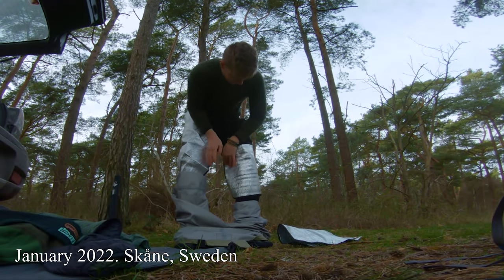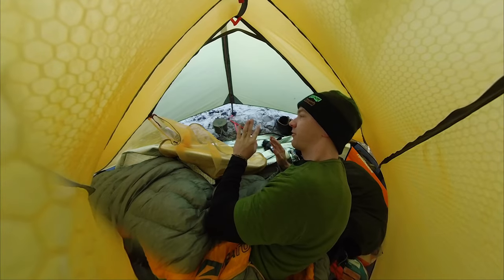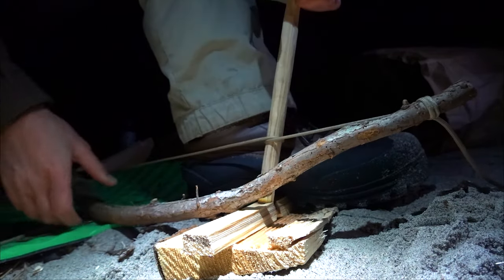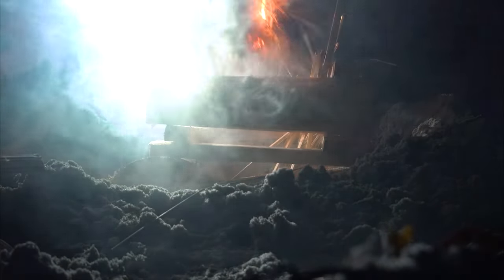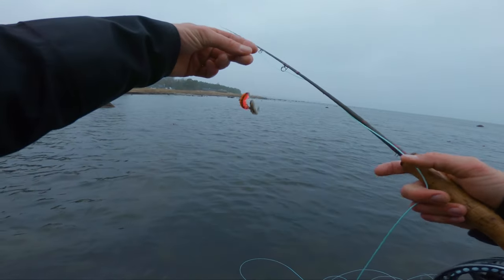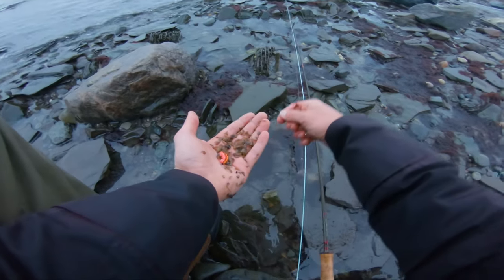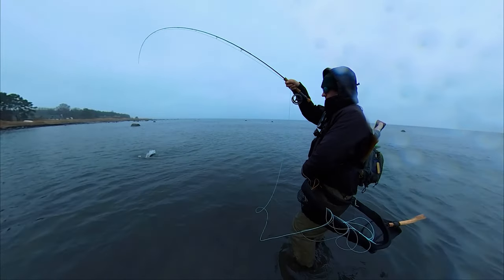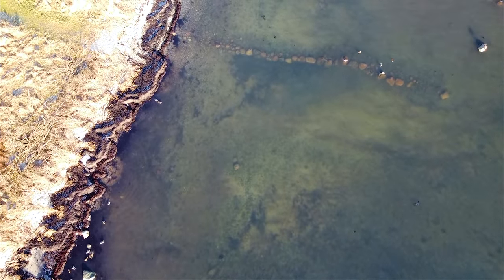Sea Trout Fly Fishing, Camping on the Beach in January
First camping and fly fishing trip of the year! I'm fishing for sea run brown trout on the coast of Skåne, Sweden in January 2022.

Fishing:
I fish shallow with floating line. Size #8 natural Gammarus was getting a lot of eats, also used big pink shrimps, fish imitations but nothing. However bright pink Gammarus got a few fish as well.

Camera missions:
- I try to capture underwater shots of sea trout to reveal their secrets^^
But this trip no underwater captures sadly, too murky waters.
- I'm having fun using a Insta360 ONE X2 camera to get some unique angles.
- I'm flying Dji Mavic mini and capture a lot of sea run brown trout just meters from land. I'm really surprised of the number of fish I got on drone shots!

Camping:
I used my Exped Vela UL1 this time, great tent for really windy conditions.
I slept right on the sand to not hurt any under growing vegetation. Before i pitched the tent I put a layer of dry seaweed where I wanted it. The more layers the better👍

I have made another video from this spot last year which is a pretty good watch if you enjoyed this. (or trying to figure out where it is😉)
I think too many people already fish here so I'll try other spots from now on this year. Probably.

00:00 - Intro
00:27 - Best tip for staying warm
01:13 - underwater shots
01:38 - B-roll 1🔥
02:06 - Tent Talk
02:44 - Fishing🐟
04:12 - B-roll 2. Friction Fire🔥
05:48 - New Invention🤓
07:10 - Third person view
07:57 - Fish🐟
09:48 - B-roll 3🔥
10:10 - Fishing🐟
10:57 - Coast fishing etiquette🐟🐟🤓
12:44 - Overly epic song🐟😂
14:14 - Last day, outro👍
14:54 - GAME! Spot the fish!

🎥Cameras:
Sony Rx100Vii
Nikon B700

🎙️Audio:
Audio Recorder: Zoom H1n (batteries: Varta rechargeable AAA)
Lav mic: Boya by-m1

👨‍💻Editing Software:
Adobe Premiere Pro 2022
Insta360 Studio

🎵Music/Sfx: Artlist